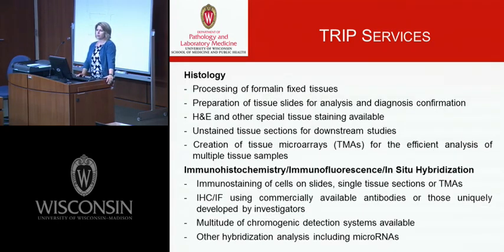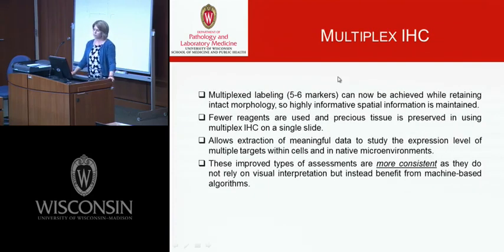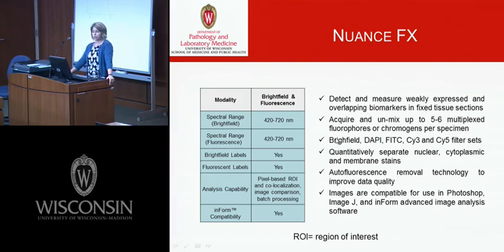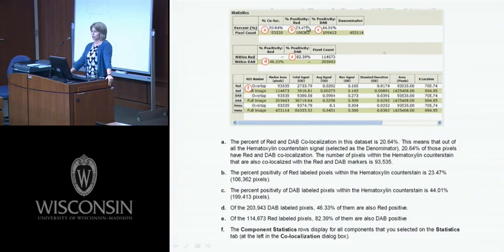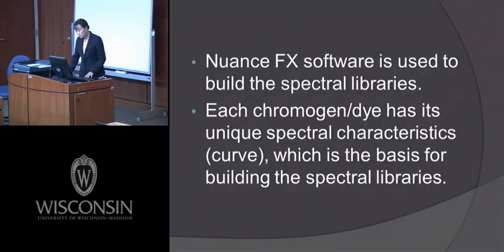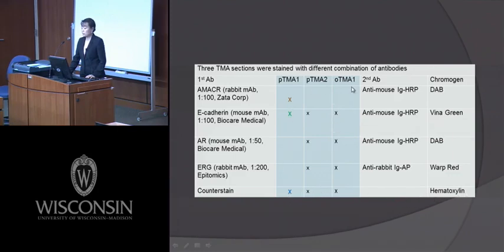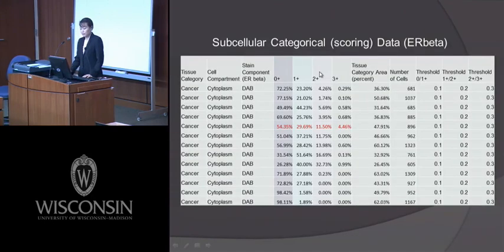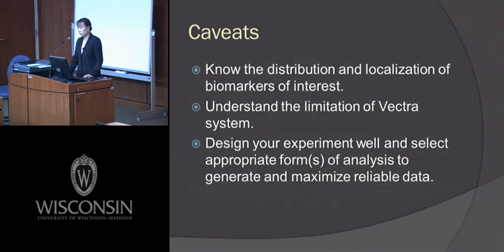Biomarker Co-Localization, Analysis & Quantification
By Kristina A. Matkowskyj, MD, PhD & Wei Huang, MD